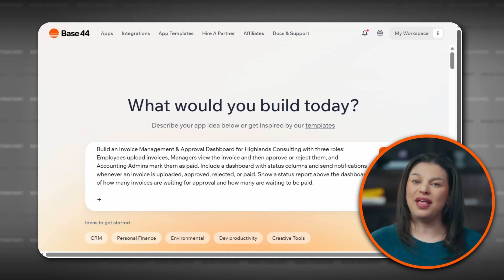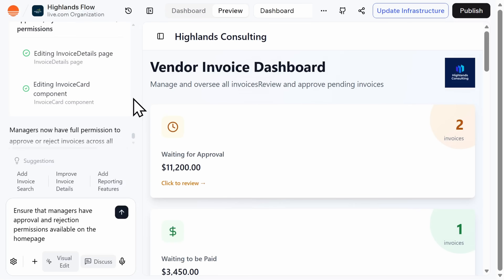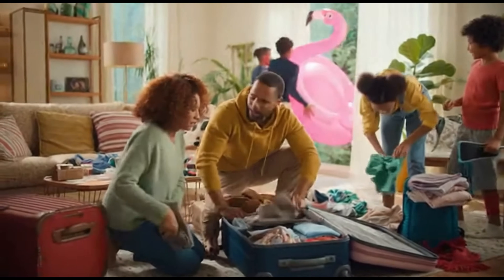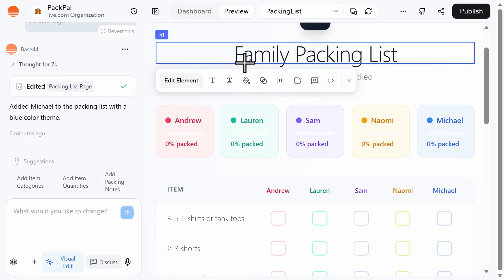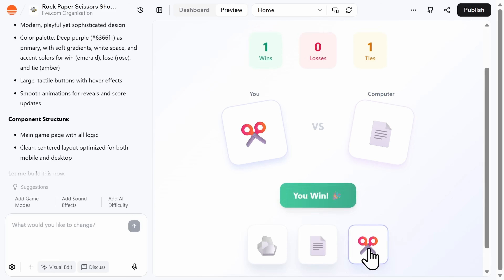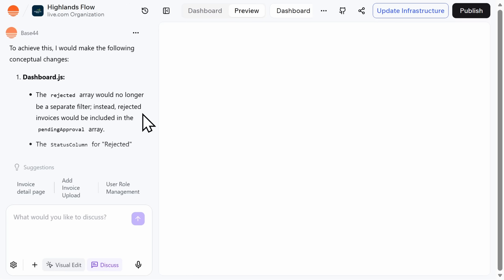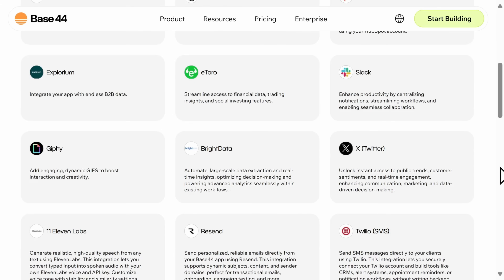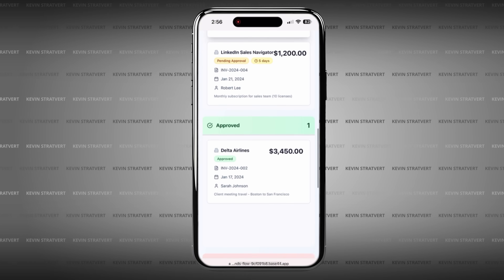Vibe Coding Explained for Beginners (Everything You Need to Know)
In this video, I break down what Vibe Coding is, how it works, and how you can build real applications using AI with tools like Base44.

Vibe Coding is changing how people build apps — and you don’t need to be a traditional programmer to get started. If you’ve ever wanted to create software, dashboards, or internal tools without writing thousands of lines of code, this video is for you.

In this video, you’ll learn:
- What Vibe Coding actually means (in basic terms)
- How AI translates your ideas into working app logic
- Why Vibe Coding is different from traditional coding and no-code tools
- How beginners can build apps using Base44
- Real examples of AI handling workflows, logic, and UI updates

This walkthrough is perfect for beginners, non-developers, entrepreneurs, business owners, and anyone curious about how AI is changing software development.

⌚ TIMESTAMPS
00:00 - Introduction
00:22 - What is Vibe Coding?
01:03 - Why is Vibe Coding a Big Deal?
02:00 - Example #1 (Packing List)
03:44 - Example #2 (Simple Game - If/Then Logic)
04:07 - Example #3 (Invoice Dashboard)
05:33 - App Integrations
06:35 - Wrap-up